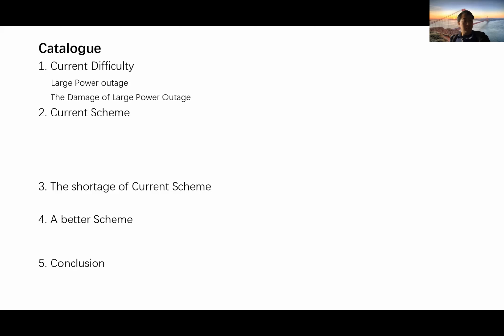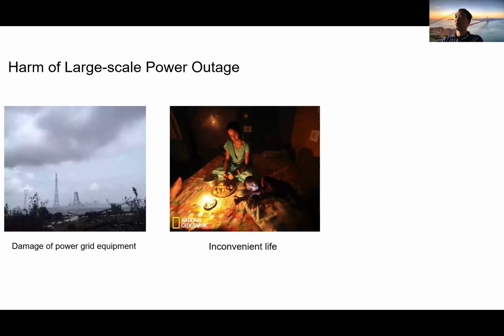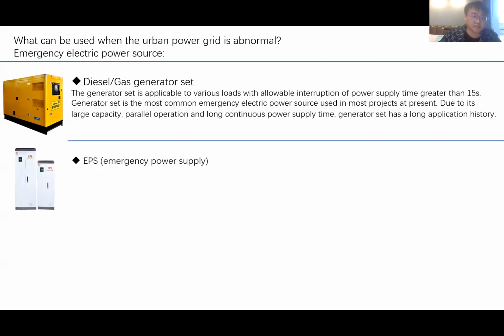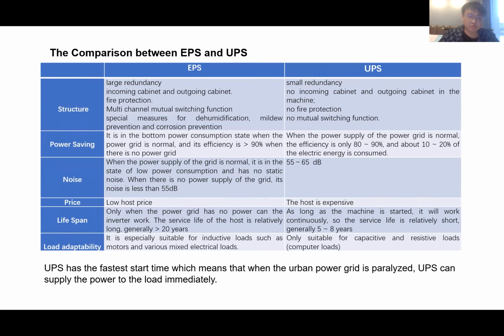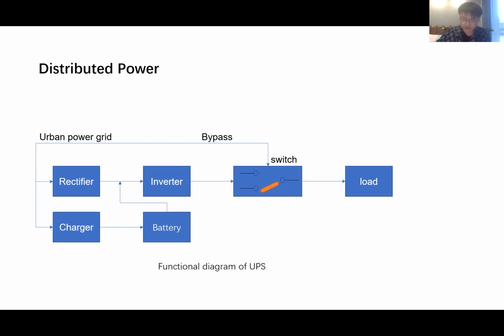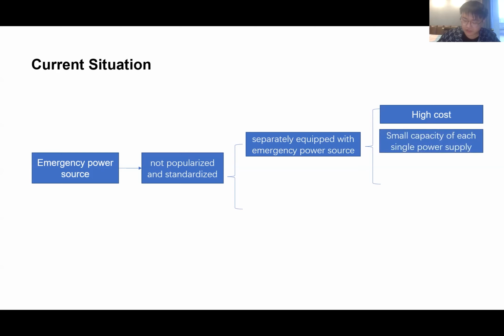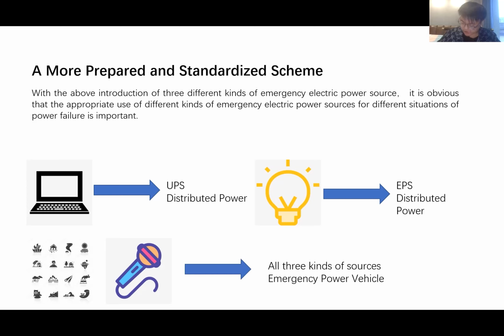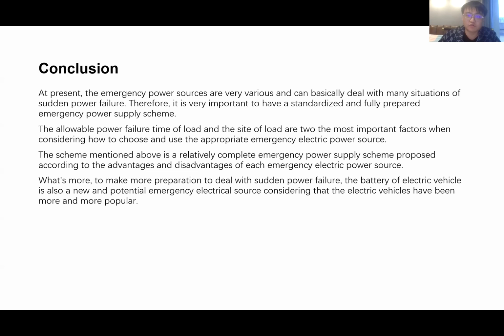Nie Yu - PhD student presentation "Energy Supply for Emergency Energy Connection in Urban Cities"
"Energy Supply for Emergency Energy Connection in Urban Cities" at the 2021 International Symposium of Resilient City & The 21st Annual General Meeting of UK-CARE.